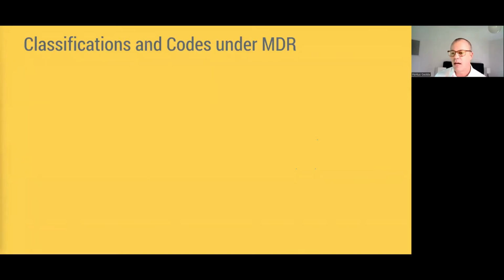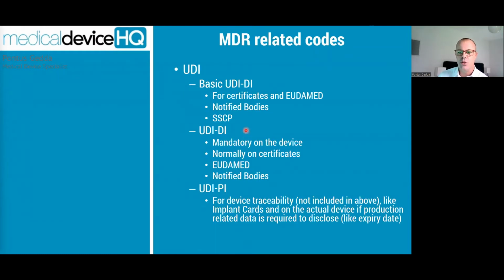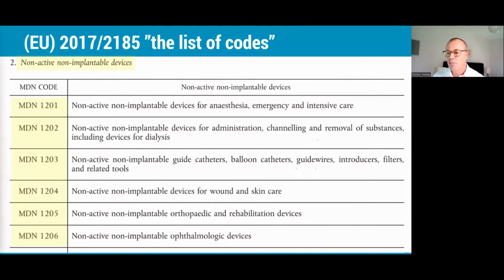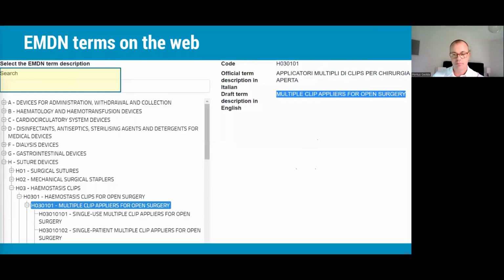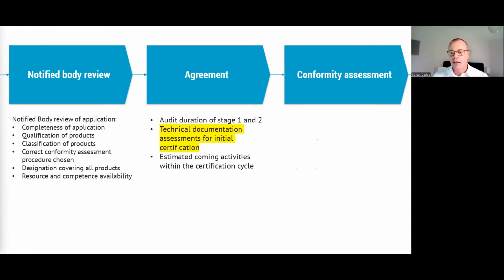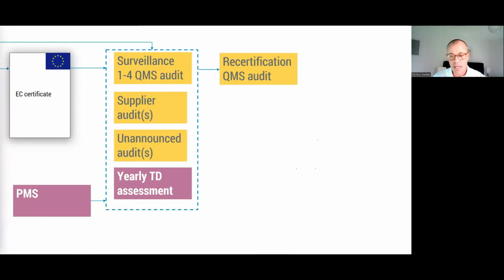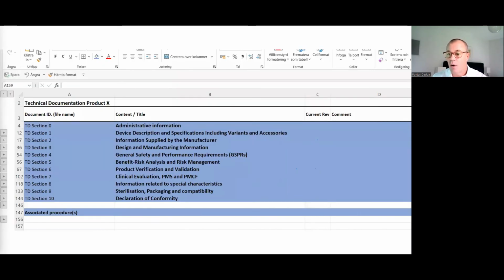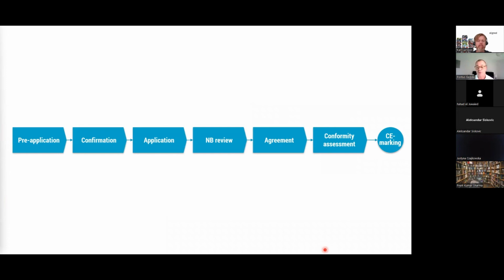How to obtain your MDR certificate - Secrets from the Inside by Pontus Gedda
Getting an MDR certificate has become the focus of the majority of medical device manufacturers. As everyone are scrambling for an opportunity to submit their documentation, it becomes paramount to make sure that the technical documentation is complete and consistent. But is this sufficient?

A former Notified Body Auditor gives you insights on how an application is processed and assessed and what you can learn from it. Find out about common pitfalls, best practices, and the fastest way to get to your CE mark.

Presented by: Pontus Gedda, former Technical Manager and Auditor at Intertek, Medical Device Specialist